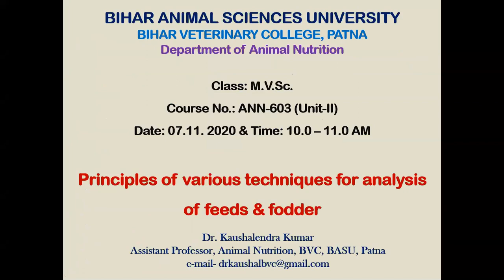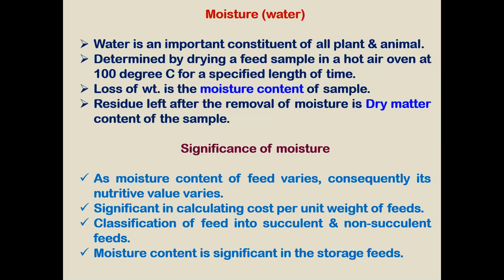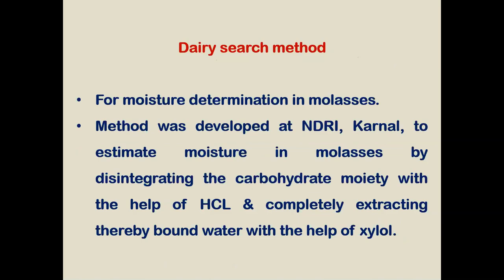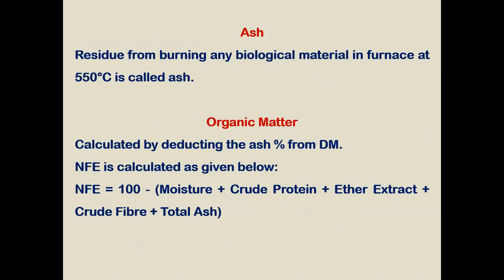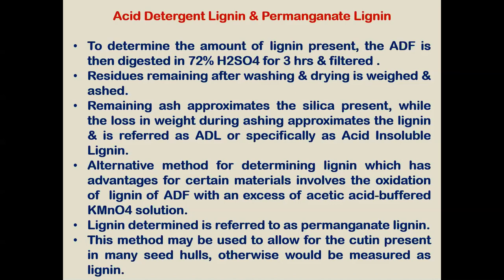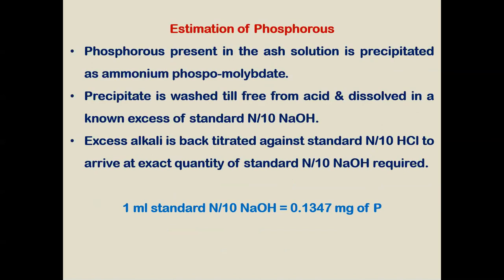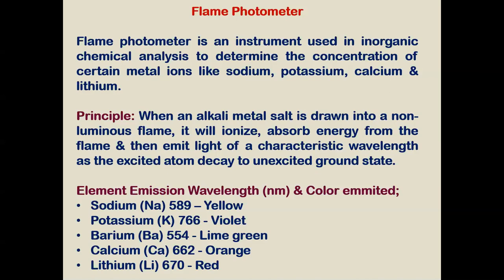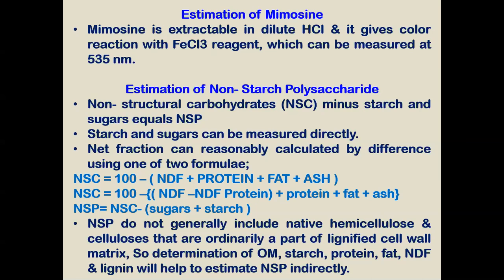PG Class: Principles of Various Techniques by Dr. Kaushalendra Kumar, Dept. of Animal Nutrition, BVC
Lecture by:
Dr. Kaushalendra Kumar
Assistant Professor
Department of Animal Nutrition, Bihar Veterinary College